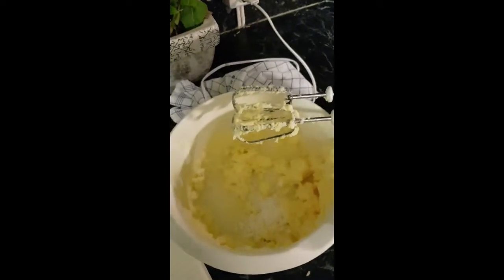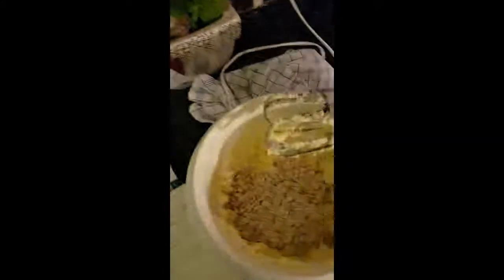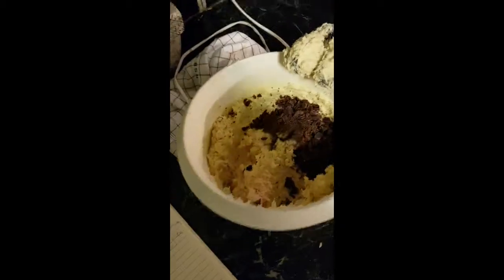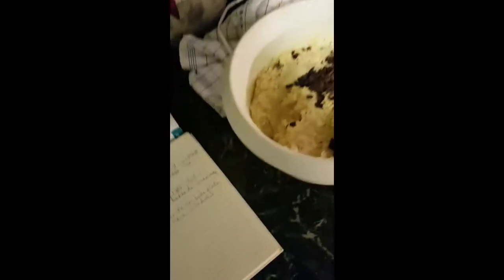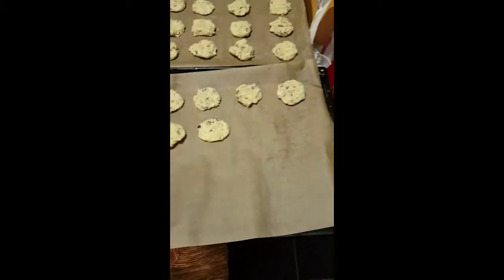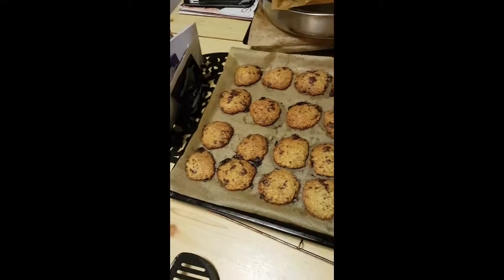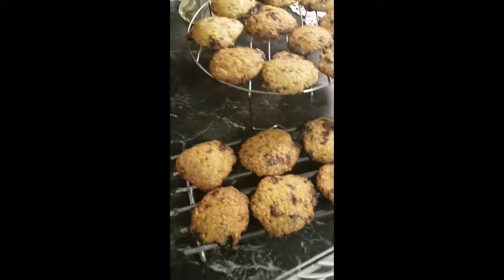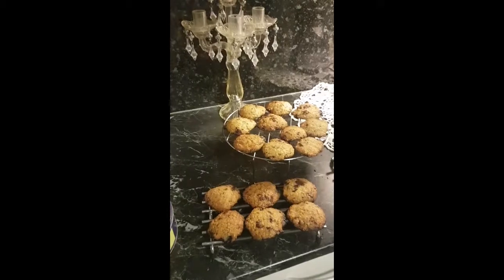Tiana's vlog: How to make healthy cookies that tastes amazing.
I originally found the recipe on a Norwegian blog but I changed it a bit to make it better and to make it "my own".

Recipe:
Oatmealcookies with sugarreplacement:

200grams of roomtempered butter/margarine.

150grams of sugarreplacement.

2 desiliters of oats.

2 eggs.

125grams wheat flour.

1 teaspoon of baking soda.

1 teaspoon of vanillasugar.

100-200grams of dark chocolate(70% cocoa)(I use 100grams).

Whip butter/margarine and sugarreplacement til it's airy. Then add the eggs, vanillasugar and oats.

Chop the chocolate.

Mix the wheat flour and baking soda into the dough, then add the chopped chocolate and mix it into the dough.

Divide the dough into pieces(8-20 pieces,depending on how big you want the cookies to be). You can press down on the pieces with a spoon if they get to thick.

Putt the batch in the middle of the oven for about 10-12minutes at 180degrees celsius.